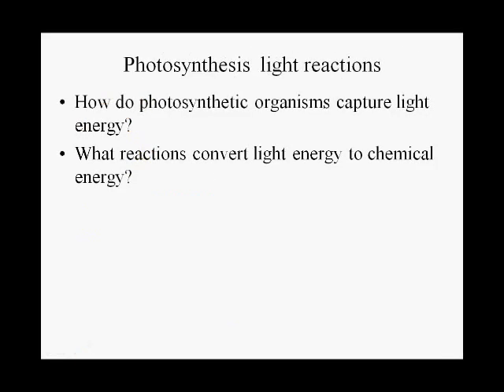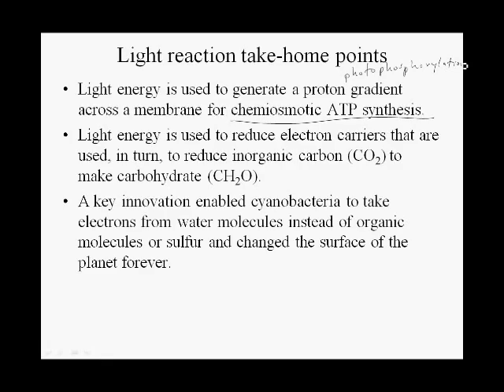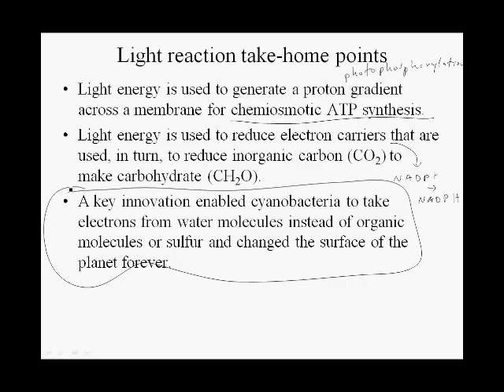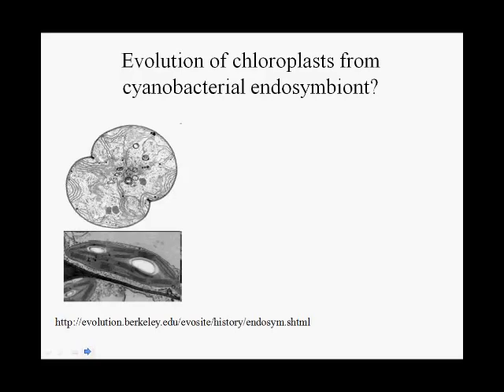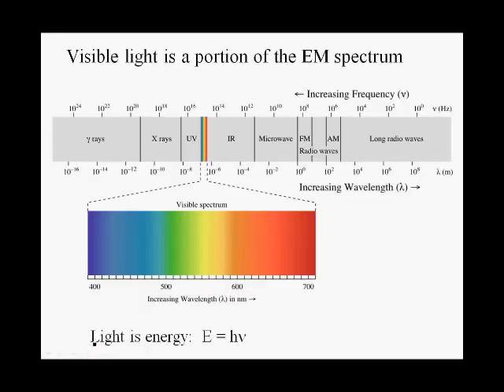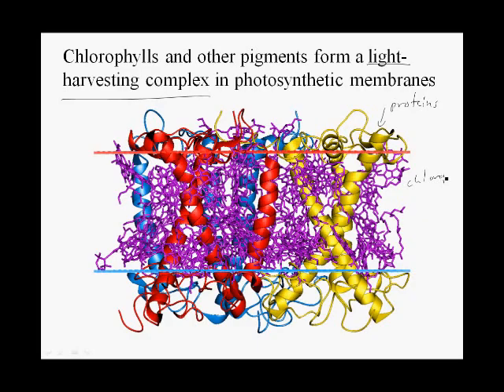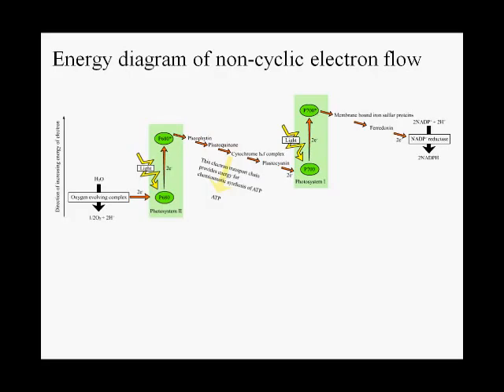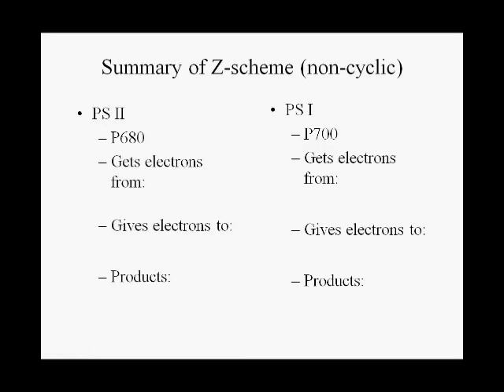3-7-PhotosynthesisLightReactions.wmv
Light reactions of oxygenic photosynthesis